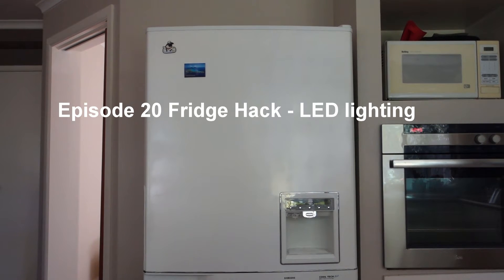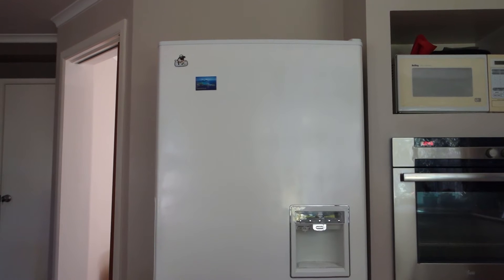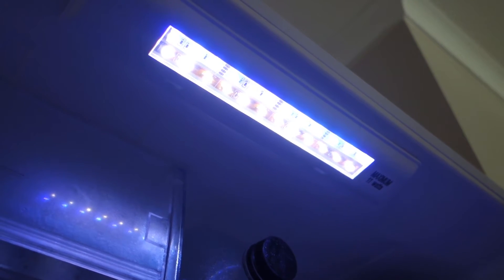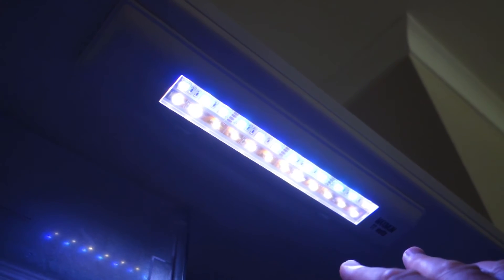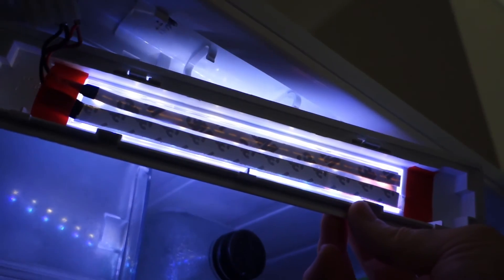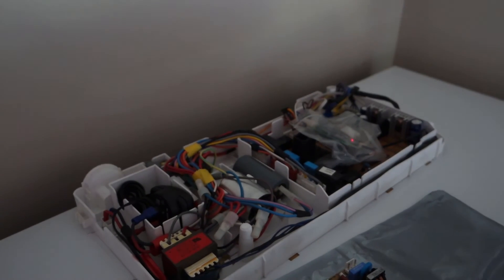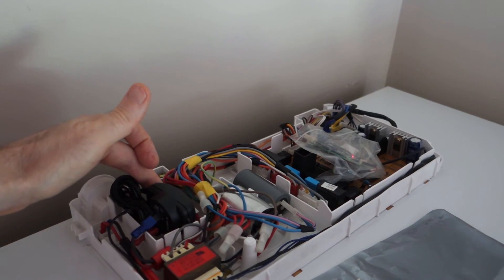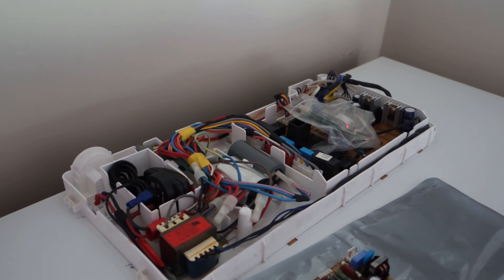Ep20 Fridge Hack - LED Lights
How to swap out your old fluorescent light for LED's